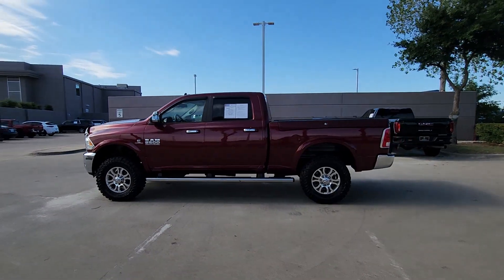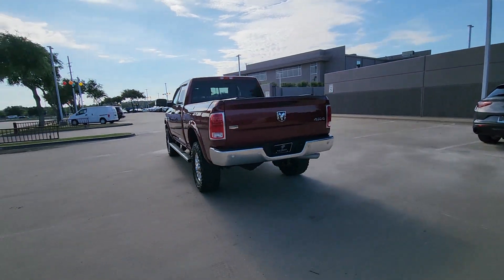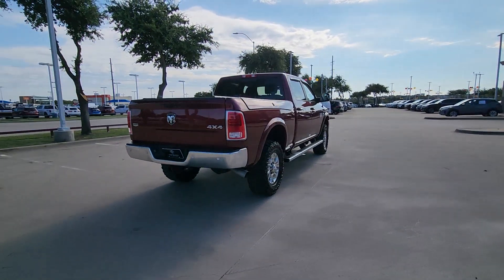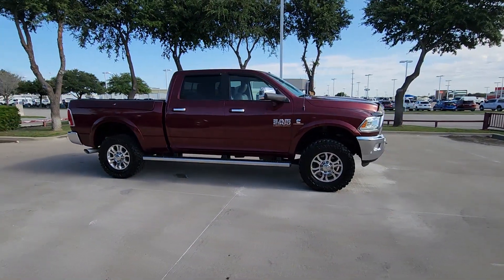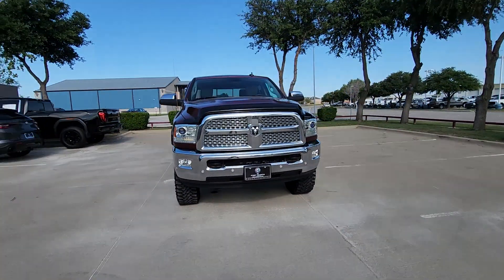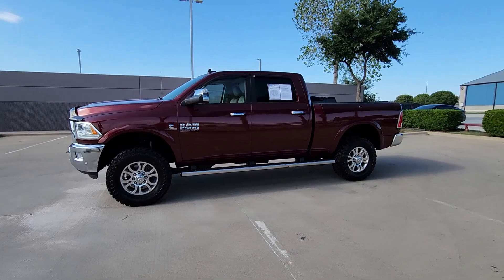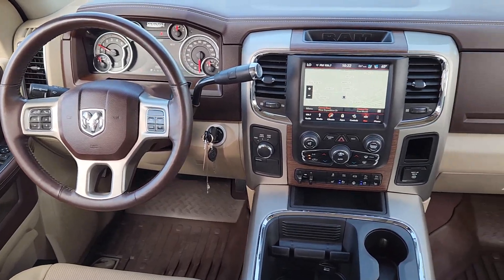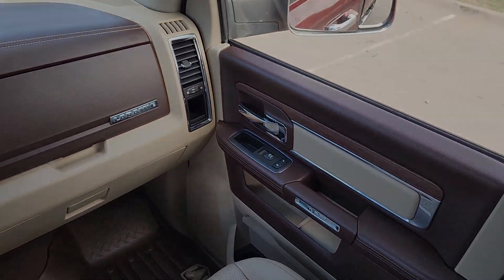2018 Ram 2500 Fort Worth, Dallas, Granbury, Arlington, Grapevine U375404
Delmonico Red Pearlcoat Used 2018 Ram 2500 Laramie available in 400 West Loop 820 S, Fort Worth, Texas at Alfa Romeo of Fort Worth. Servicing the Fort Worth, Dallas, Granbury, Arlington, Grapevine, TX area.

400 W Loop 820 S

Thank you for considering Alfa Romeo of Fort Worth. We started in the car business 20+ years ago and decided to use our expertise to serve our customers better than anyone else. From Sales Service to Parts Alfa Romeo of Fort Worth carries with it a dedication to excellence that cant be beaten.brbrThis 2018 Ram 2500 comes equipped with 10 Speakers 115V Auxiliary Power Outlet 1-Year SiriusXM Guardian Trial 3.42 Axle Ratio 3.73 Axle Ratio 4 Adjustable Cargo Tie-Down Hooks 40/20/40 Split Bench Seat 4-Wheel Disc Brakes 5-Year SiriusXM Traffic Service 5-Year SiriusXM Travel Link Service 8.4 Touchscreen Display ABS brakes Air Conditioning Alloy wheels AM/FM radio: SiriusXM Apple CarPlay/Android Auto Audio memory Auto High Beam Headlamp Control Auto-dimming door mirrors Auto-dimming Rear-View mirror Automatic temperature control Bed Cargo Divider/Extender Black Exterior Mirrors Brake assist Bumpers: chrome Compass Convenience Group Delay-off headlights Driver door bin Driver vanity mirror Dual front impact airbags Dual front side impact airbags Electronic Stability Control Emergency communication system: SiriusXM Guardian Front anti-roll bar Front Armrest w/Cupholders Front Center Armrest w/Storage Front dual zone A/C Front fog lights Front reading lights Fully automatic headlights Garage door transmitter GPS Antenna Input GPS Navigation HD Radio Heated door mirrors Heated Front Seats Heated front seats Heated steering wheel Illuminated entry Integrated Center Stack Radio Integrated Voice Command w/Bluetooth Leather steering wheel Leather Trim 40/20/40 Bench Seat LED Bed Lighting Locking Tailgate Low tire pressure warning Manufacturers Statement of Origin Media Hub (2 USB AUX) Memory seat Occupant sensing airbag Outside temperature display Overhead airbag Overhead console Panic alarm ParkView Rear Back-Up Camera Passenger door bin Passenger vanity mirror Power door mirrors Power driver seat Power passenger seat Power steering Power Sunroof Power windows Quick Order Package 2FH Laramie Radio data system Radio: Uconnect 4C Nav w/8.4 Display Radio: Uconnect 4C w/8.4 Display Rain Sensitive Windshield Wipers RamBox Cargo Management System Rear seat center armrest Rear step bumper Remote keyless entry Remote Start System Security system SiriusXM Satellite Radio SiriusXM Traffic Plus SiriusXM Travel Link Speed control Split folding rear seat Spray In Bedliner Steering wheel mounted audio controls Tachometer Tilt steering wheel Traction control Tri-Fold Tonneau Cover Trip computer Turn signal indicator mirrors Variably intermittent wipers Vendor Painted Cargo Box Tracking Ventilated front seats Voltmeter Wheel to Wheel Side Steps Wheels: 18 x 8.0 Polished Aluminum.brbrCARFAX One-Owner. Clean CARFAX. Odometer is 27717 miles below market average! 2018 Ram 2500 Delmonico Red Pearlcoat Laramie Cummins 6.7L I6 Turbodiesel 4WD 6-Speed AutomaticbrbrbrHurry on down and get acquainted with our staff! Were located just off of I820 and I30 on the West side of Fort Worth. We proudly serve Fort Worth Dallas Plano White Settlement Weatherford Hurst Arlington Benbrook Stephenville Camanche Brownwood Cisco Cleburne Alvarado Burleson Mansfield Mineral Wells Abilene.